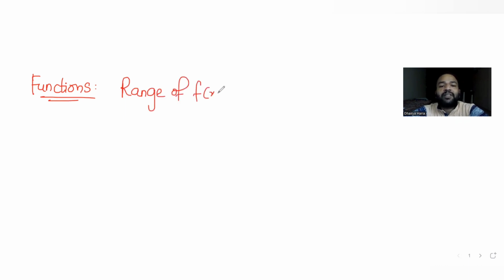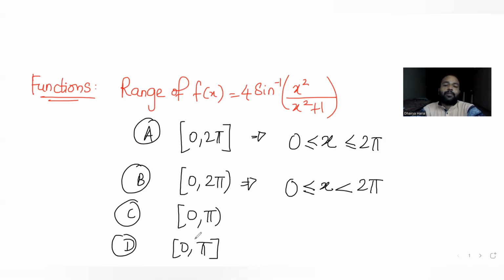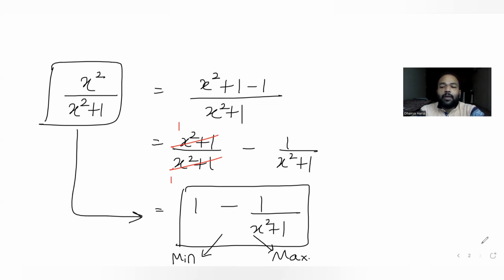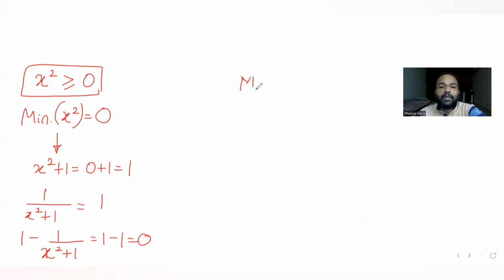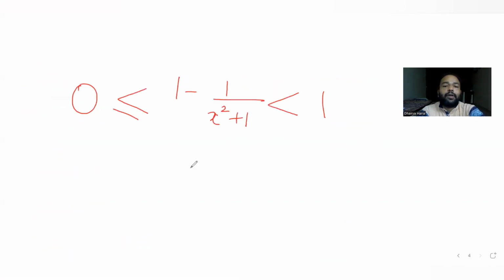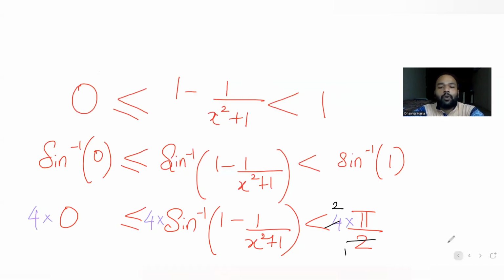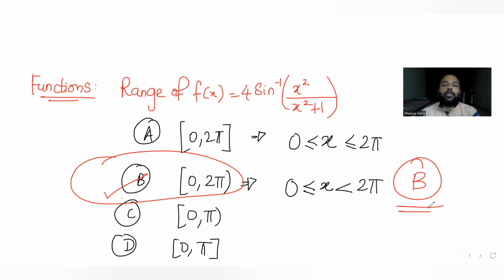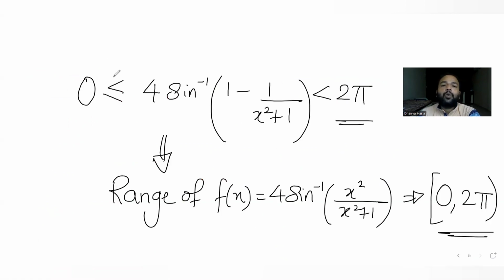The range of f(x)=4 sin^-1 (x^2/x^2+1) is: | FUNCTIONS